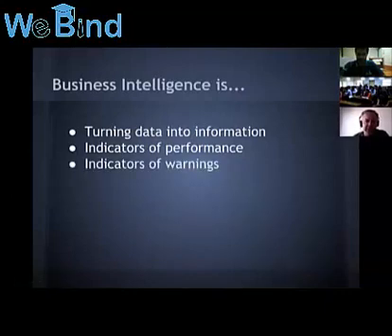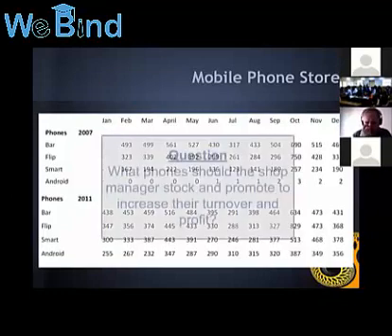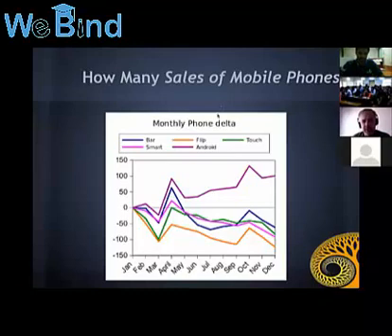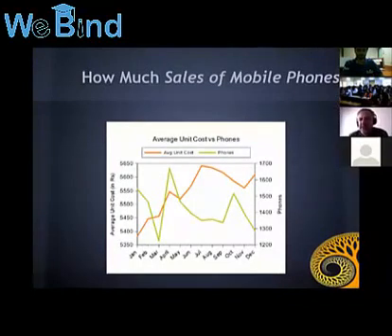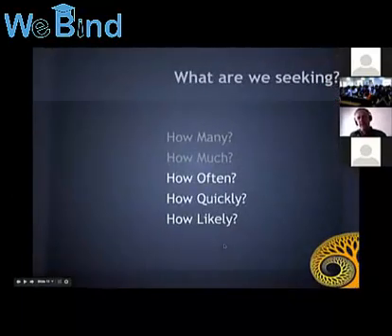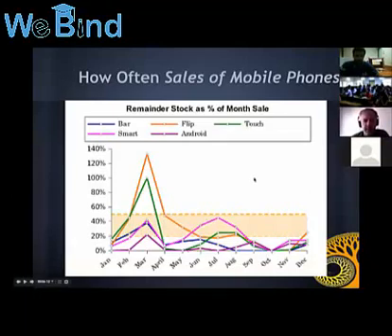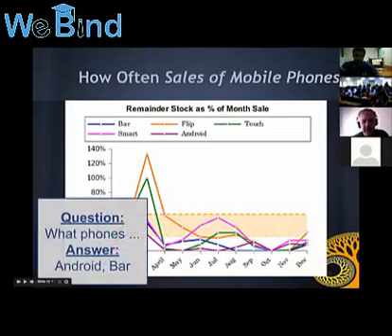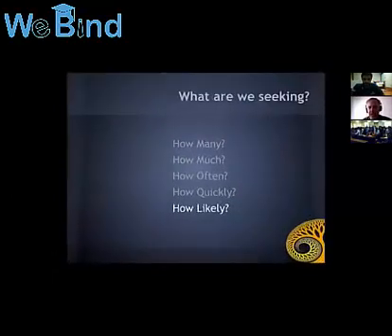Master-Class on Business Intelligence/Data Analytics by Dr. Aurovrata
WeBind is a young start-up run by educators, engineers and experts from different fields. We solve a basic problem which exists in students around the world. The problem of Campus - Corporate disconnect. We are here to bridge the gap between the theoretical and practical worlds.

We believe that Education should be holistic. Besides books, it should also include Educating students by Industry experts, real life practical applications. Thus we have created a platform where Industry experts(Masters) interact with students via a webinar session. Here is one such Master-Class video.